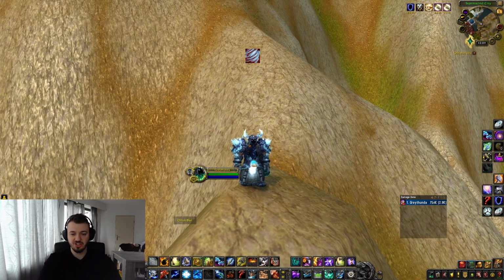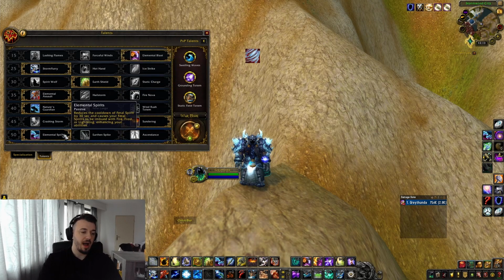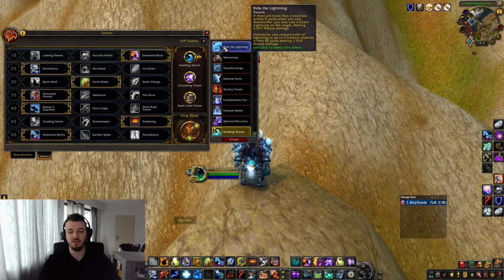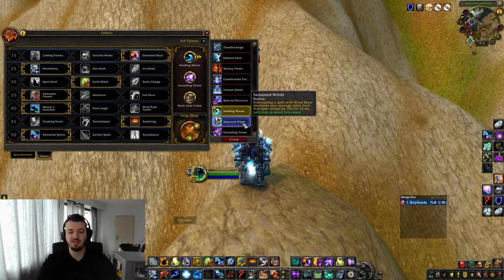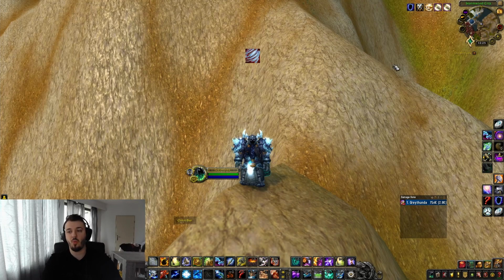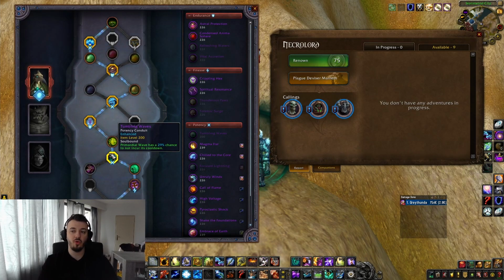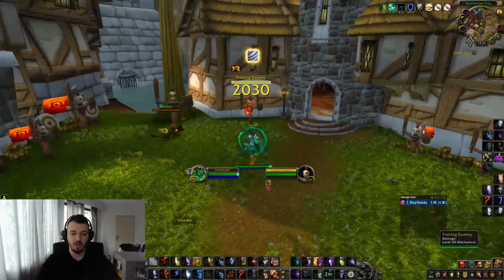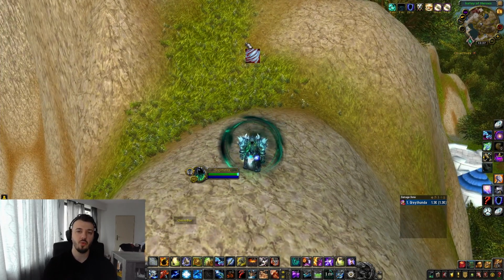9.2.5 Enhancement Shaman NEW BUILD PVP Guide Talents, Tier Sets, Legendaries, Covenants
9.2.5 Enhancement Shaman NEW BUILD PVP Guide Talents, Tier Sets, Legendaries, Covenants

TIMESTAMPS:
0:00 Intro
1:55 Talents
13:41 Gear and Legendary
18:30 Covenant and Conduits
21:30 Comps
23:40 How to Setup your burst
28:20 Why play this build?
30:24 Outro